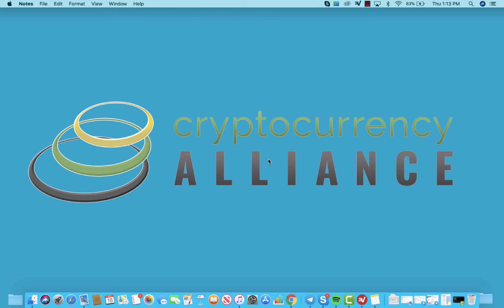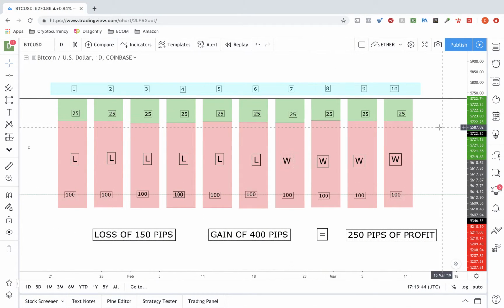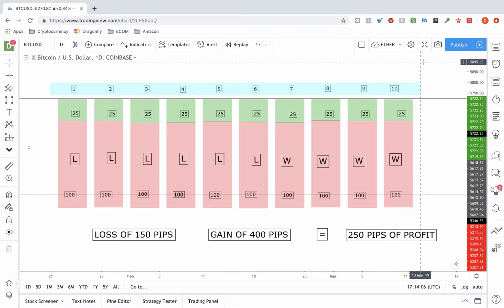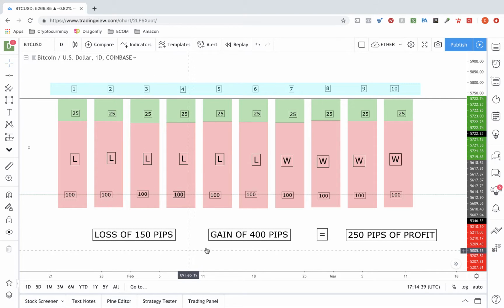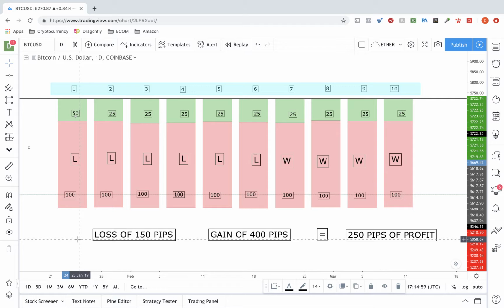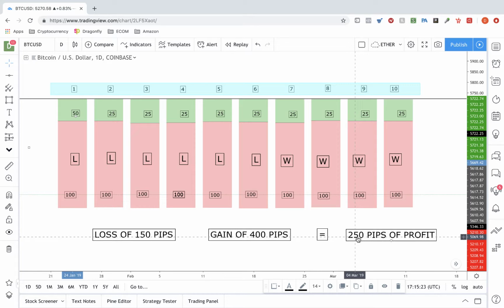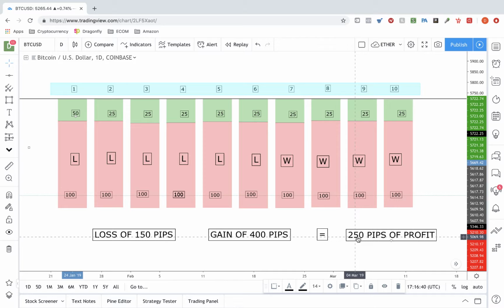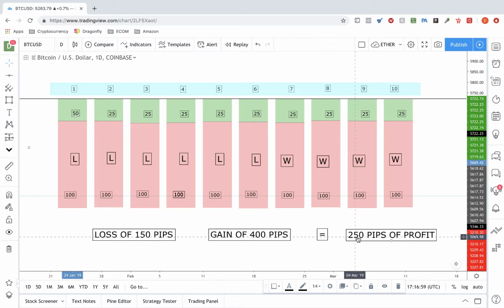Training Video : Win to Loss Ratio